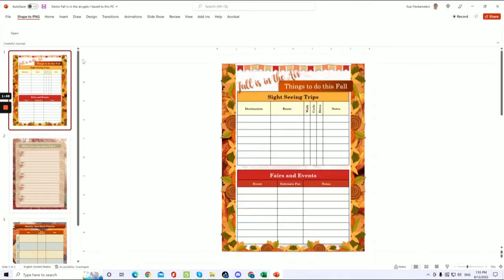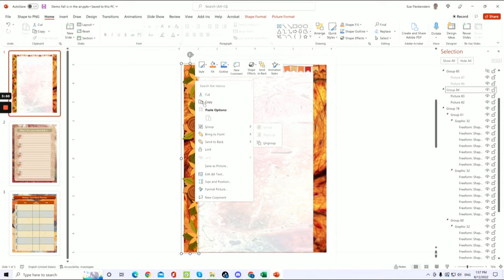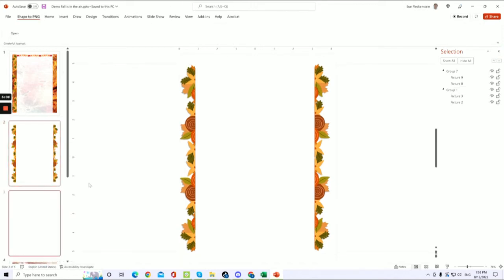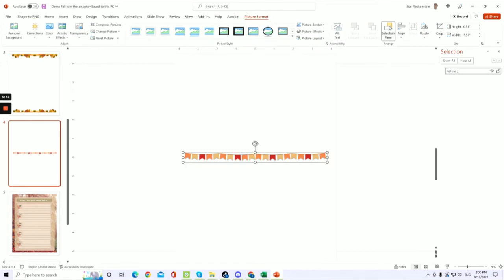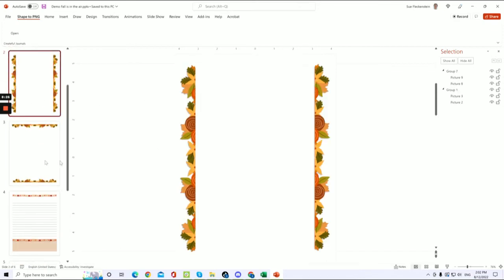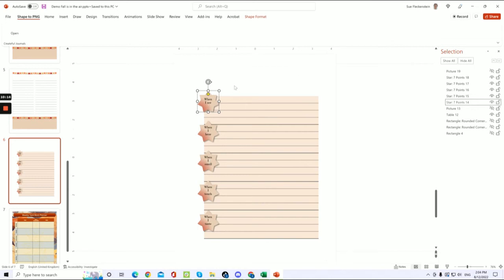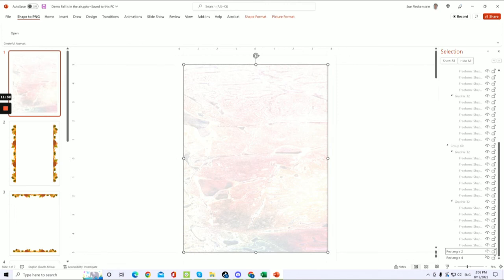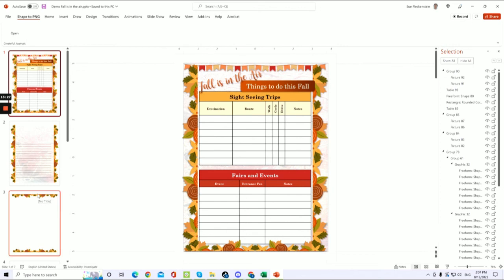Monthly Inspirations September Content Template Preview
Here's a peek inside the monthly training for our Monthly Inspirations Membership. It's the Sept 2022 content and has a Fall/Autumn Theme.

Each month members get:
5 PowerPoint Templates on a monthly theme
30 Journal Prompts + 20 Bonus Prompts
Monthly Calendar in various formats
Fun Words
Event Days

You may edit and rebrand any editable files and use in your own business. Comes with Commercial Use Rights, please read our license before using.